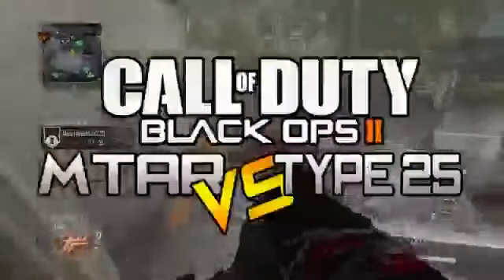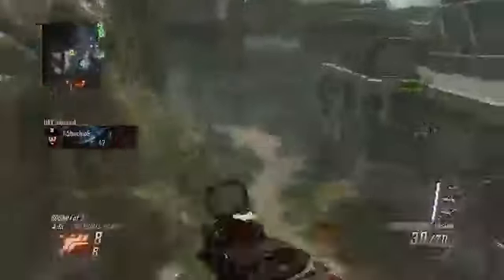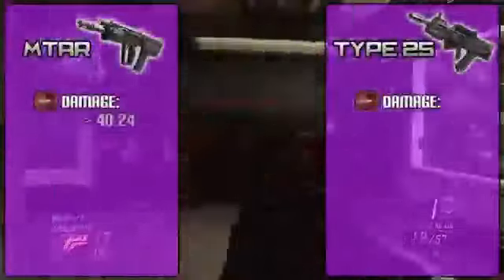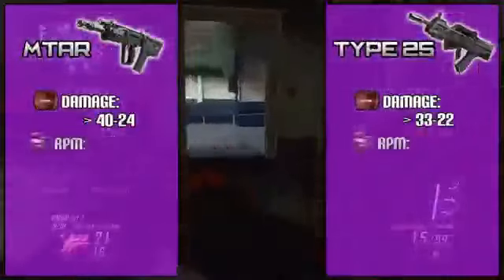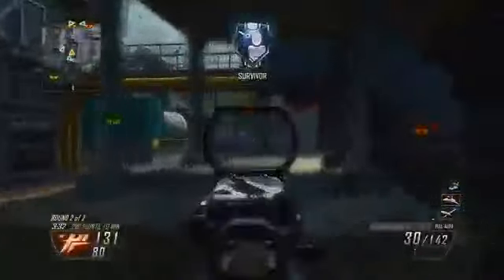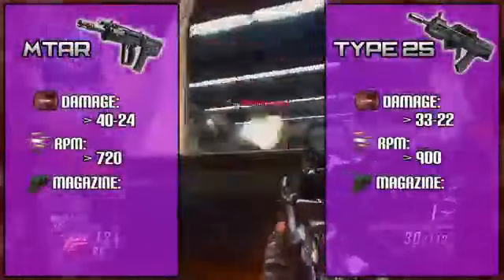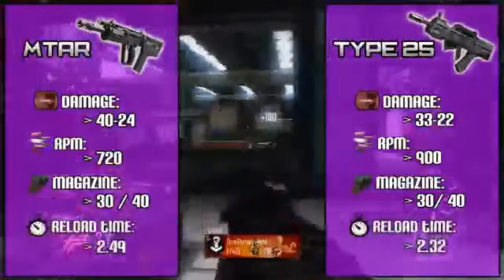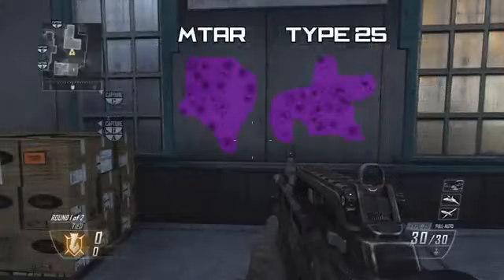Black Ops 2 BEST Starting Assault Rifle MTAR vs Type 25 Breakdown & Comparison13